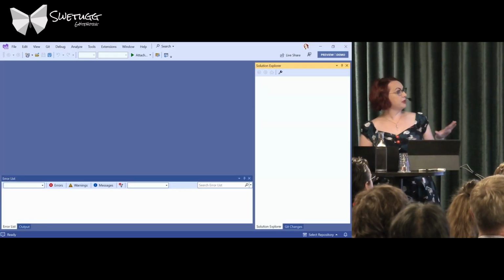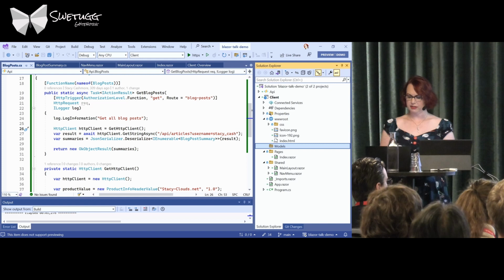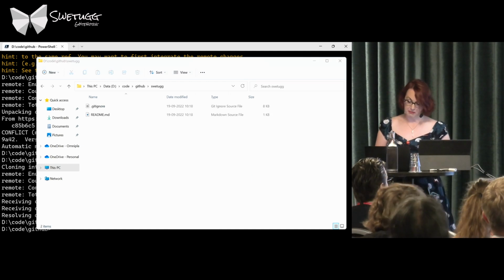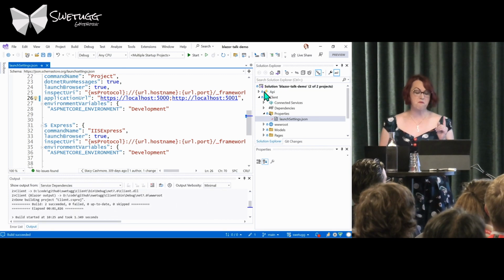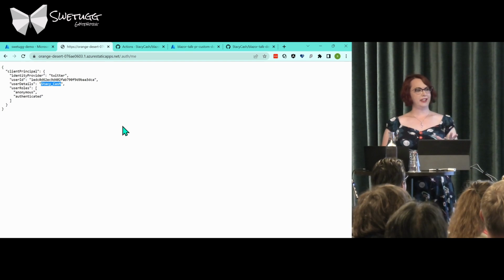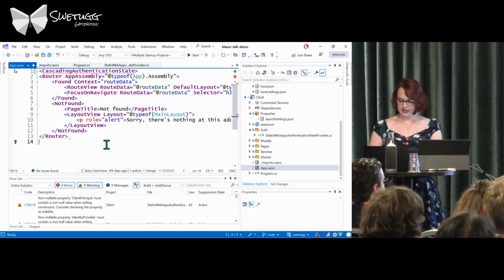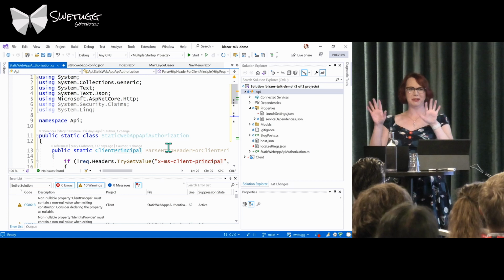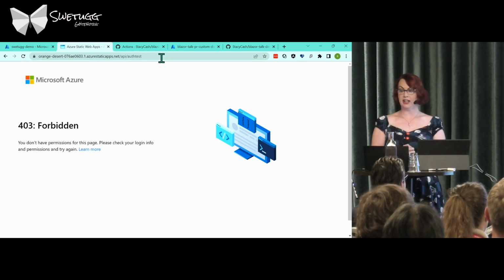Azure Static Web Apps - From zero to deployed app in 60 minutes - Stacy Cashmore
Recorded at Swetugg Gothenburg 2022

We're told that by using services such as Medium, dev.to etc. we are diluting our personal brand. That we should be posting to our own site and building ourselves up. You can, of course, use off-the-shelf applications to do that for you.

Or… You can use it as an exercise to try something new and learn new skills!

In this session, we will look at doing just that! Starting with an empty GitHub repository we are going to make a Blazor WebAssembly application to act as our website. We’ll connect that to an Azure Function that reads posts from a CosmosDB to pass to that site. Then we’ll deploy that to a production Azure Static Web App.

Of course, when developing an application, it’s useful to be able to run it locally. So, we’ll also look at how we can do that with Azure Static Web Apps.

Finally, in order to be able to write new blog posts, we need to be able to authenticate ourselves and provide proper authorization so that this functionality can be added later.

Speaker, author and software developer. Stacy has been developing solutions since the mid-1990s in various companies and industries ranging from facilitating contract jobbing to allowing consumers to close a mortgage without the help of a financial adviser – with lots in between.

She has a passion for sharing knowledge: using story telling for sharing her experiences to help teams grow in the ways that they develop software and work together, and performing live coding demonstrations to inspire others to try new technologies.

Stacy is currently in the closing stages of completing her first book, aimed at helping developers get started building dynamic applications using C#, Azure Functions and Azure Static Web Apps.

For her effort in the community Stacy has been awarded the Microsoft MVP for Developer Technologies since 2020.